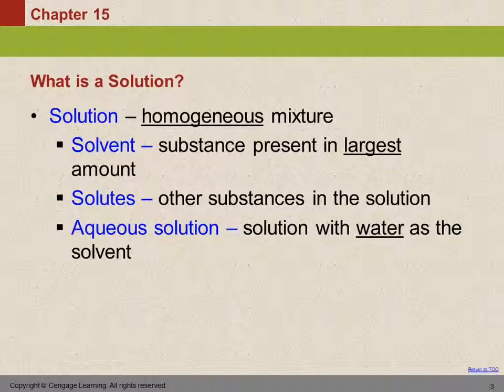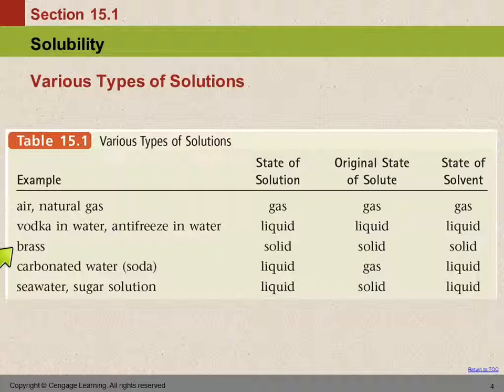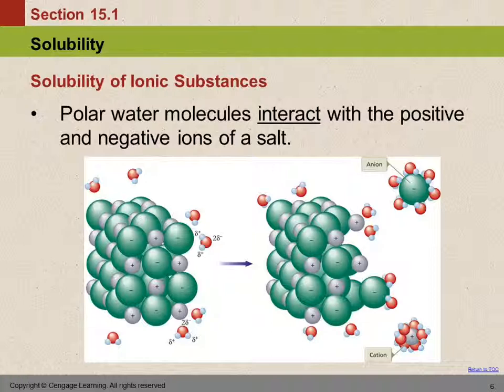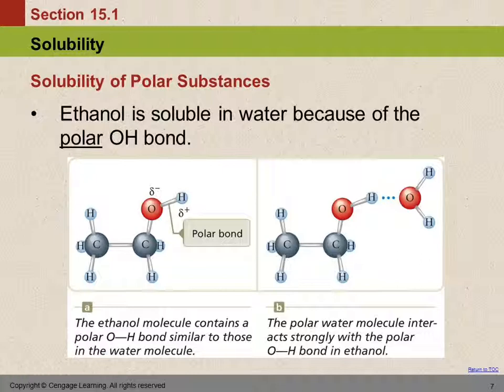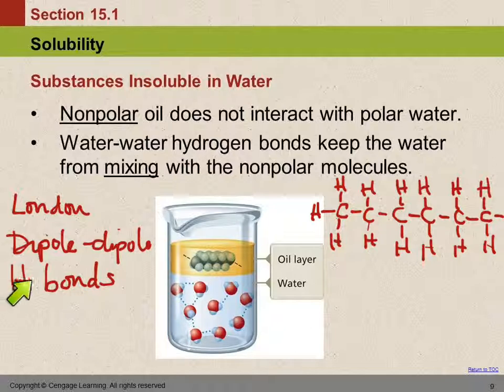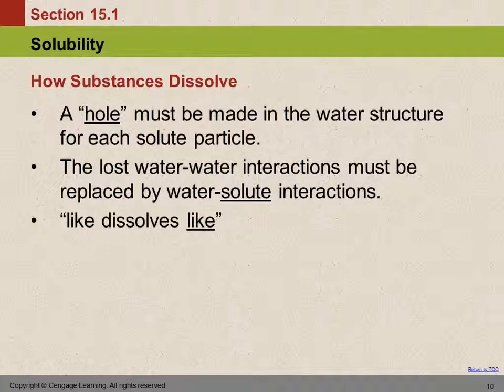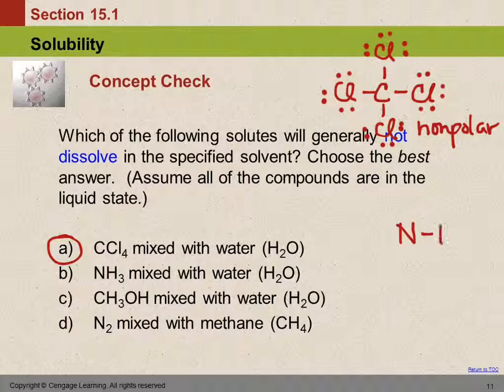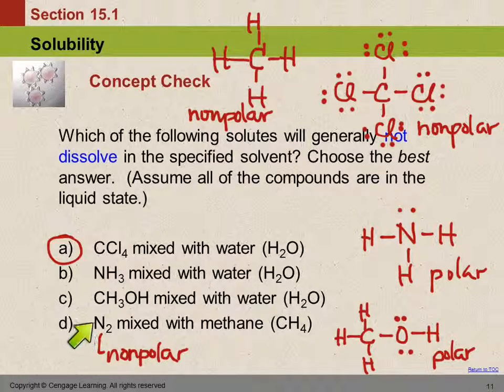10 15.1 Solubility